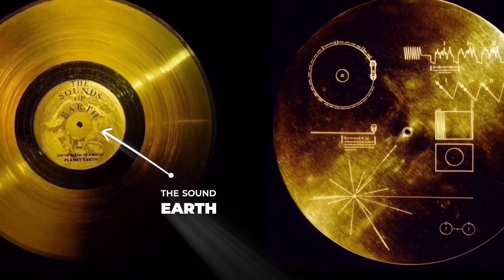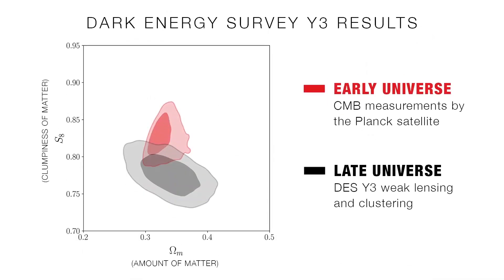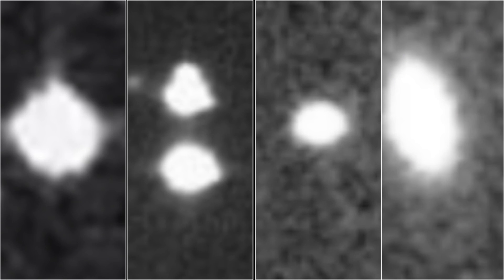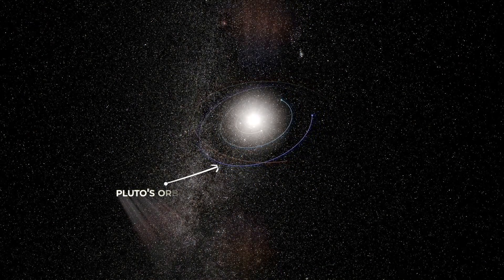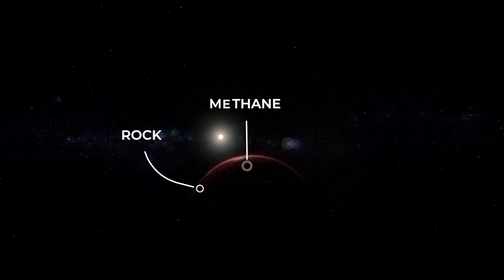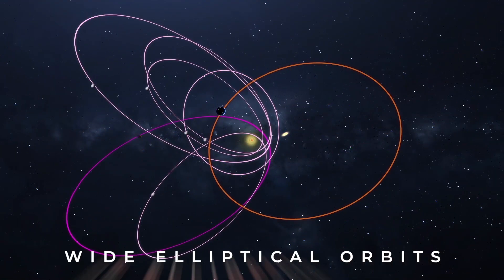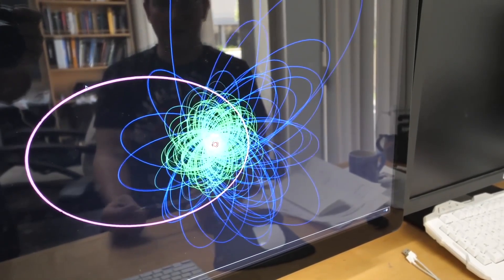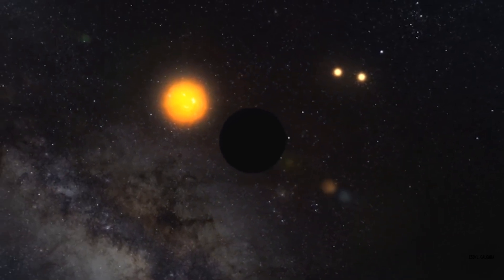Scientists Are Struggling To Explain Mysterious Objects Past Neptune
The dark energy survey was an experiment ran in order to measure the current expansion of the universe. During this space experiment, astronomers discovered mysterious objects past Neptune that they are struggling to explain. These mysterious objects in space are so interesting that these scientists did everything in their power to understand what they are.

Topics Discussed/Related:
- Space Discoveries
- scientists discover mysterious objects past neptune
- mysterious object neptune
- neptune planet